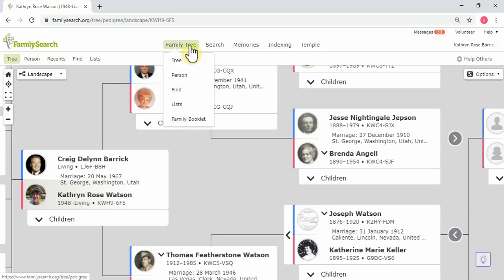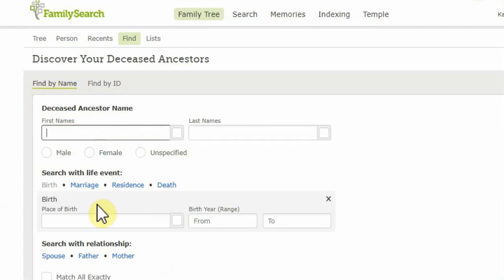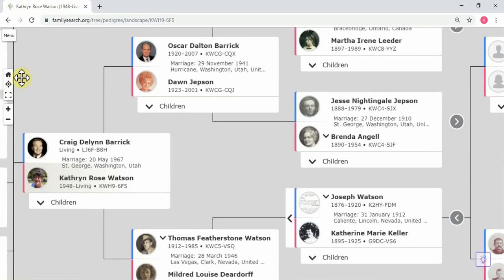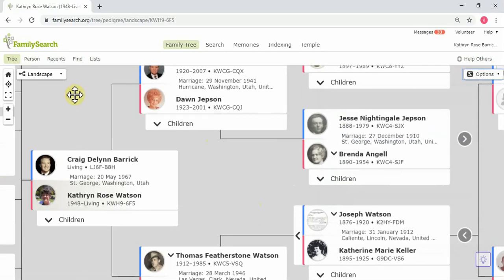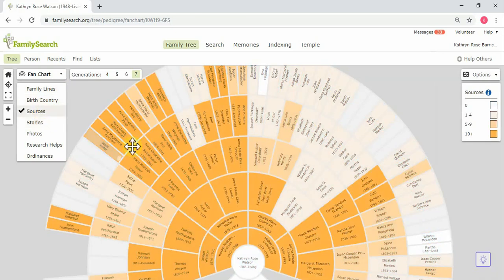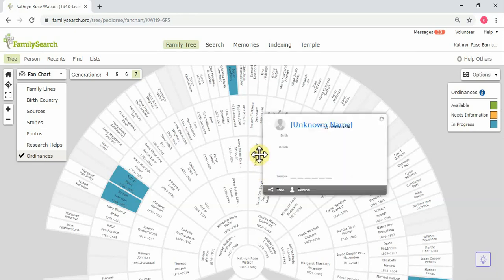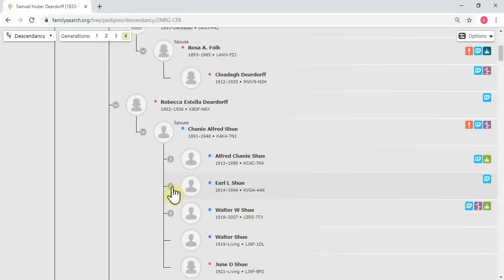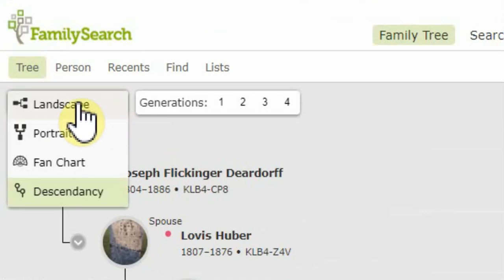04 Family Tree Formats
Family Tree can be viewed in several formats:
Landscape, Portrait,  Fan Chart, and  Descendancy,